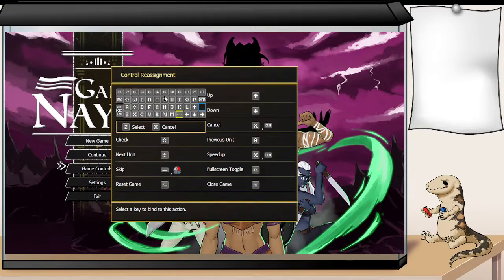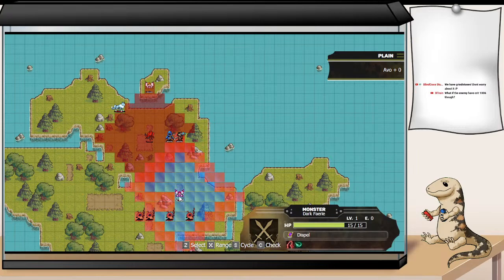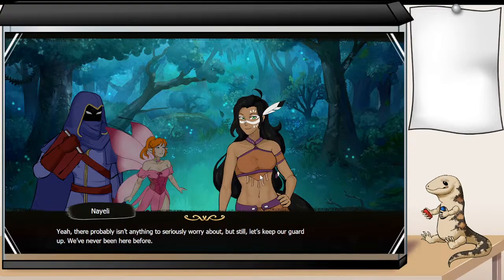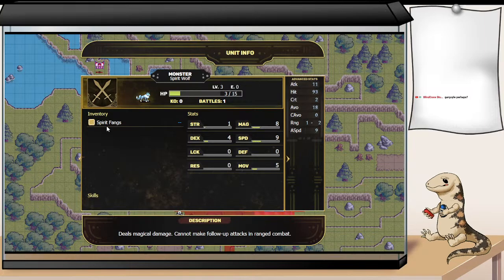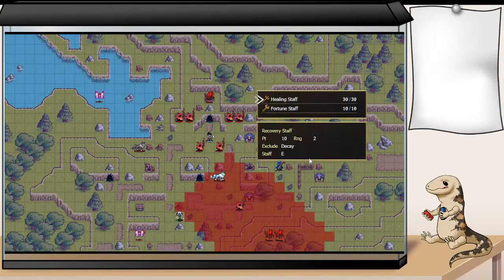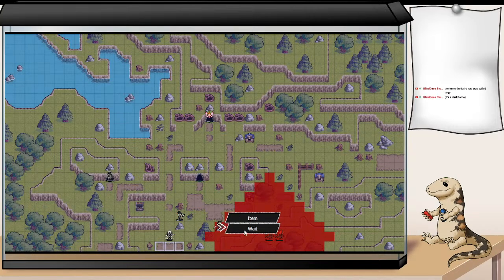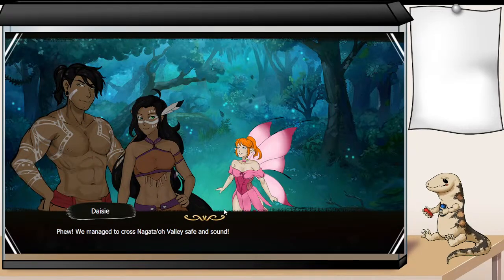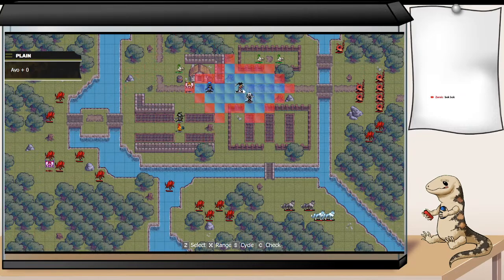Playing the New Gales of Nayeli Demo!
Gales of Nayeli is one of my most anticipated upcoming games! Join me in checking out the new demo.